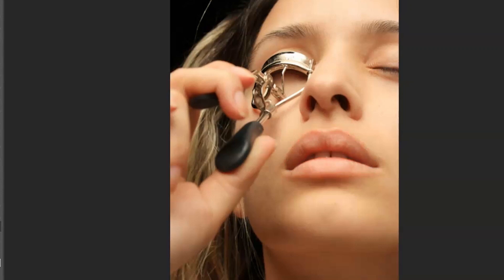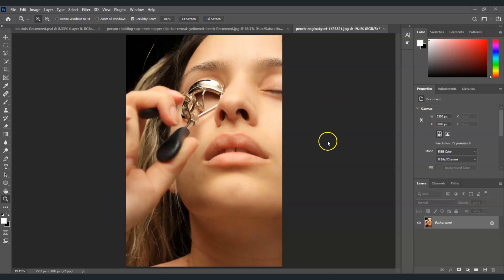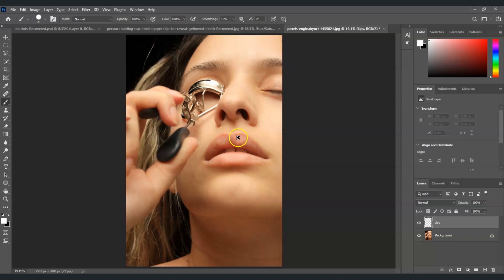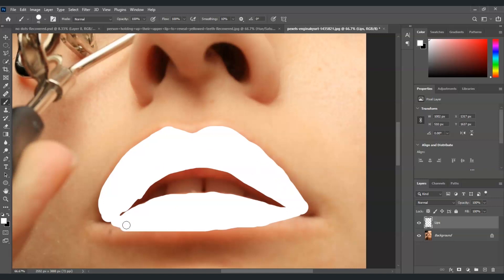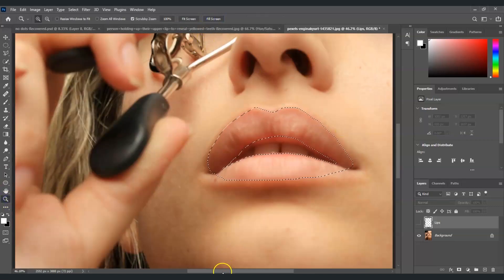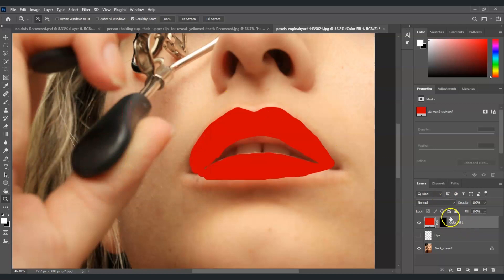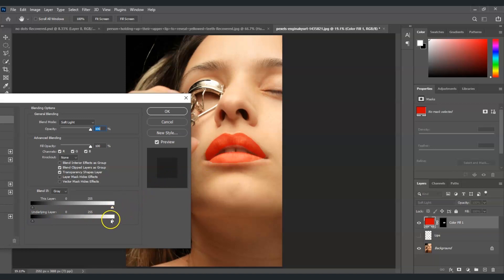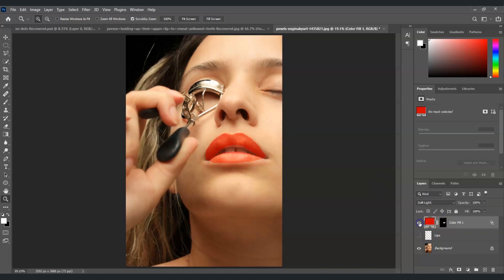How To apply A Lipstick on Lips in Photoshop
Transform your portraits by applying lipstick on lips using Photoshop!

Introduction: 00:00
Using Patch Tool: 01:12
Refining the Patch Using Clone Stamp: 02:30
Before and After: 04:10

 In this tutorial, we'll show you how to add realistic and vibrant lipstick to your photos with precision and ease. Learn step-by-step techniques to select, color, and blend lipstick shades that suit your subject perfectly. Ideal for photographers, retouchers, and digital artists looking to enhance their beauty edits. Watch now and discover how to bring your portraits to life with stunning lipstick effects!